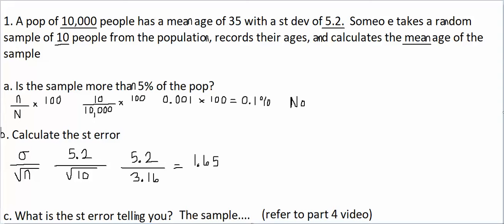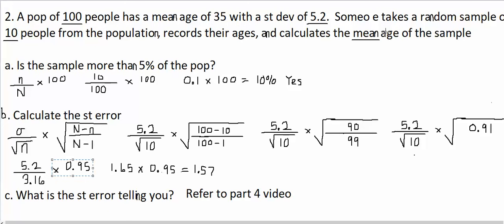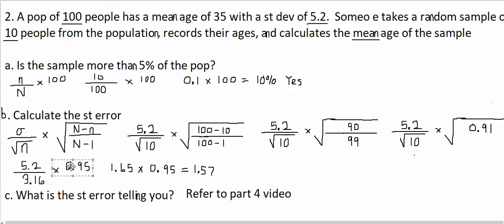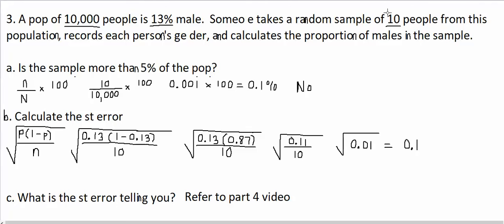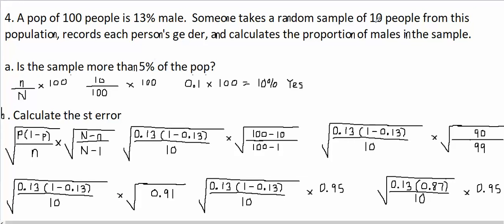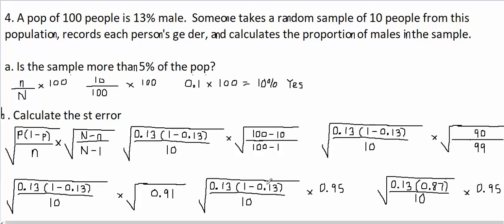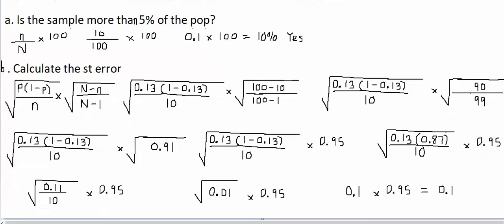St error part 5